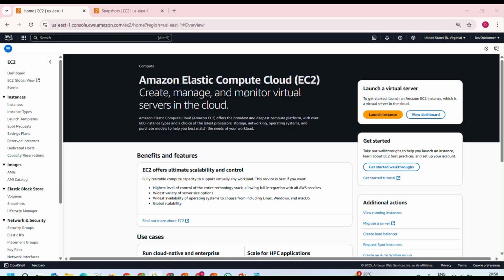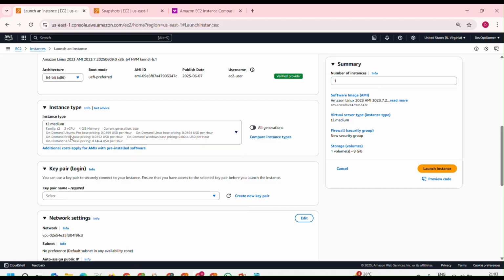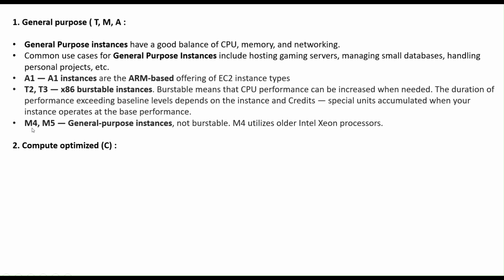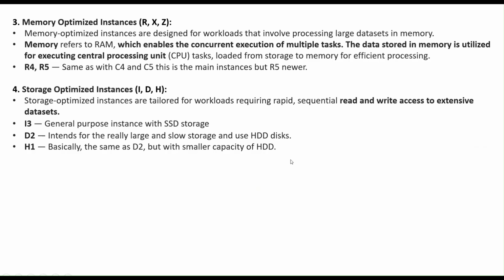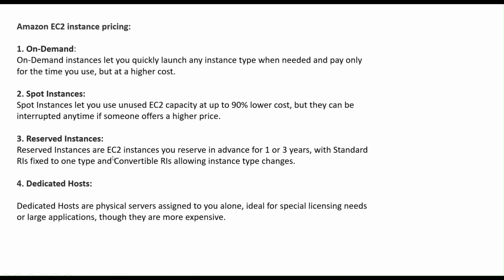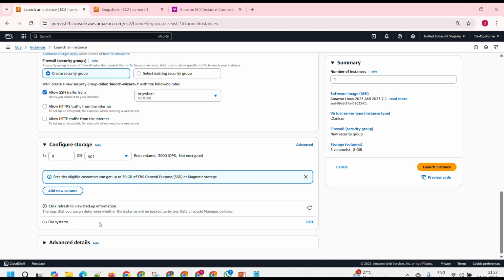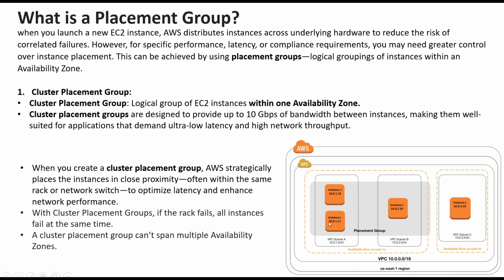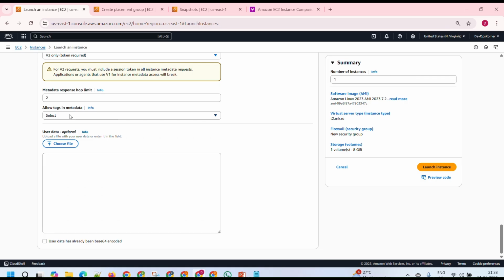06_AWS _ Understand AWS EC2 in 2025 | Instance Type Families & Best Use Cases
For more details about instance types :
instances.vantage.sh